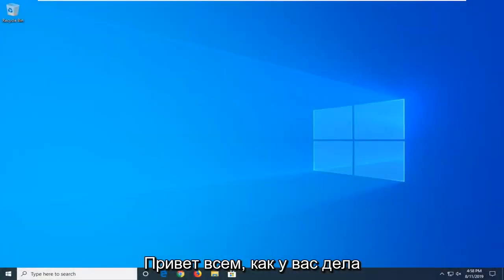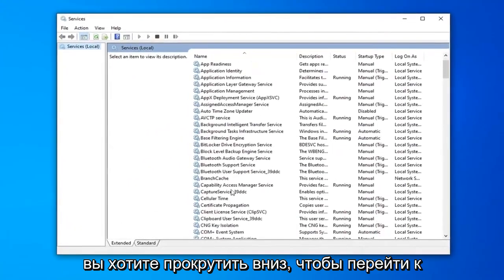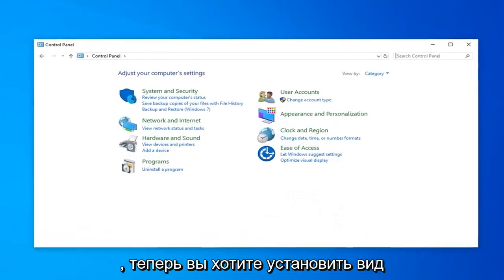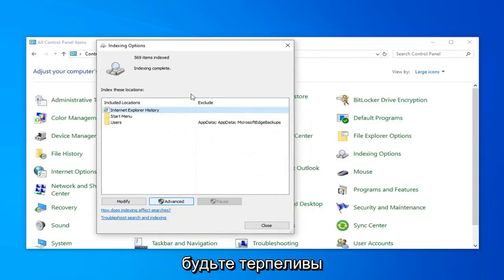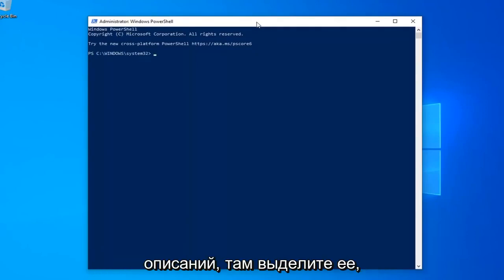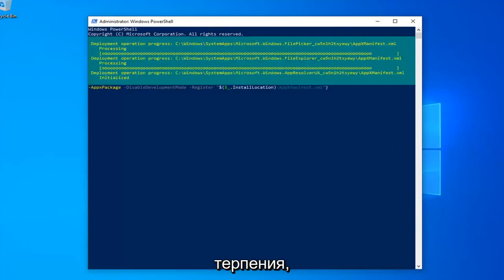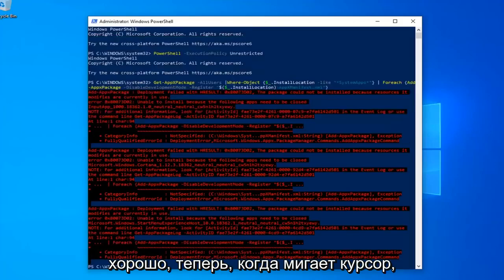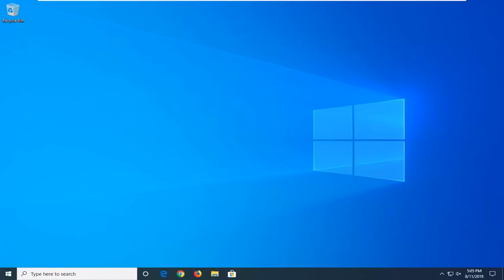Не работает поиск в Windows 10 ИСПРАВИТЬ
Исправить Невозможно ввести текст в панели поиска Windows 10 (Кортана и поиск не работают).

2.

3.

Команда Run
1.
C:\Windows\System32\ctfmon.exe

Разрешить пользователям искать определенный файл или приложение - довольно простая задача для операционной системы. Однако у некоторых пользователей возникают проблемы с запуском поиска Windows 10 (или поиском Кортаны). Эта проблема не позволяет пользователям вводить текст в строке поиска при запуске поиска. Некоторые пользователи не могут взаимодействовать с полем поиска, они не могут щелкнуть по нему, ввести его или вставить что-либо в него, тогда как некоторые пользователи могут использовать команду CTRL + V для вставки в поиск, но они не могут набрать текст в строке поиска. . Очевидно, это не проблема с клавиатурой, поскольку проблема возникает только при запуске поиска Windows 10. Как вы понимаете, это может вызвать массу проблем у пользователей.

Проблемы с поиском на панели задач Windows всегда связаны с распространенными ошибками Windows 10, типичным явлением, таким как невозможность ввода в панели поиска Windows 10, поиск Windows не работает в Windows 10 или Windows 10 Creators Update, поиск Cortana не работает, панель задач не работает и т. Д. К счастью, есть действенные решения для исправления этих надоедливых ошибок поиска в Windows. Ниже приведены 5 лучших способов для справки.

Так случилось со мной, что при вводе текста в Кортане, приложениях Windows 10, панели задач, панели поиска и так далее все было невидимо. Сначала я подумал, что с моей клавиатурой что-то не так, но потом оказалось, что проблема в приложениях из Microsoft Store. Поэтому, если вы не можете ничего вводить в приложениях Windows 10, попробуйте эти возможные решения. Я хочу добавить, что вы можете щелкнуть правой кнопкой мыши и вставить текст в эти текстовые поля, но когда я попытался ввести, все осталось скрытым.

Проблемы, рассматриваемые в этом руководстве:
меню "Пуск" не работает
меню "Пуск" не открывает Windows 10
меню "Пуск" не отображается Windows 10
Пуск меню не работает в Windows 10 решено
не появляется меню "Пуск" Windows 10
не открывается меню "Пуск" Windows 10
стартовое меню не закрывается
меню "Пуск" в Windows 10 не закрывается
критическая ошибка меню запуска не работает
Пусковое меню Cortana Edge не работает
меню "Пуск" не отображает окна 10
меню запуска ноутбука dell не работает
Панель задач меню Пуск не работает исправление в Windows 10
Windows 10 меню "Пуск" не работает исправить
меню запуска ноутбука hp не работает